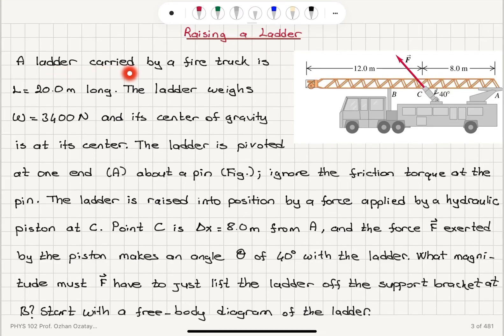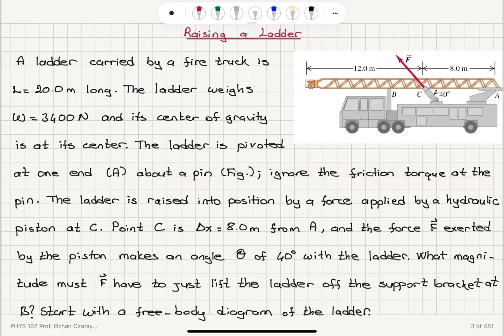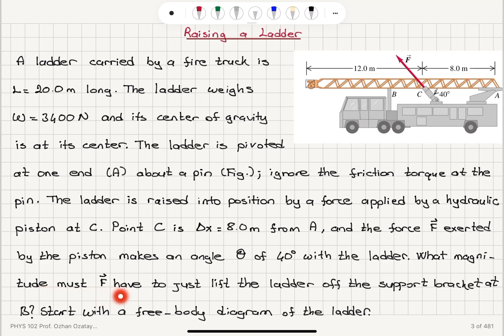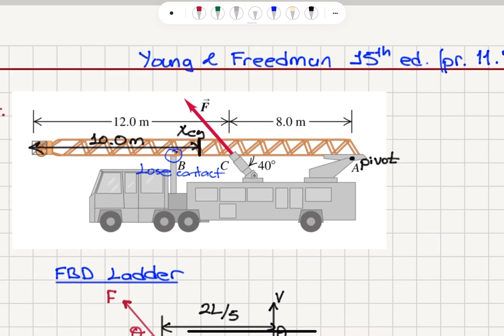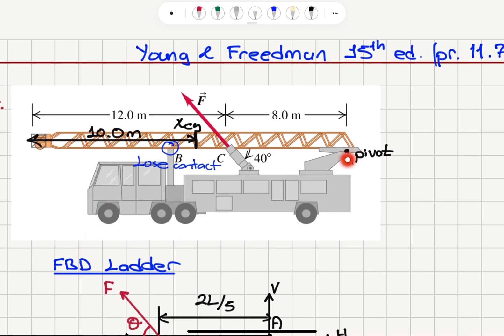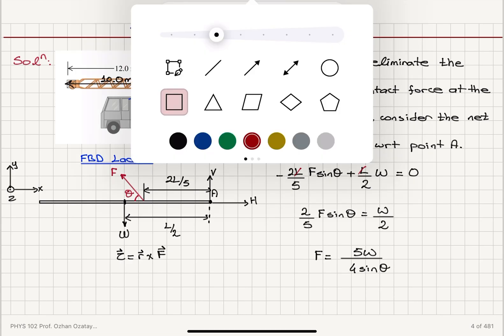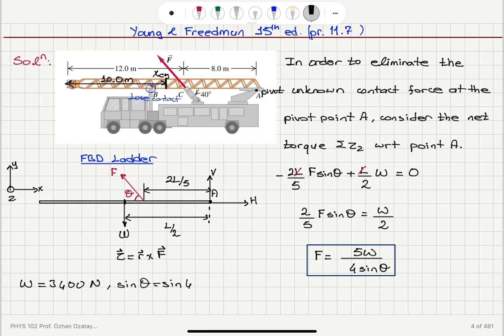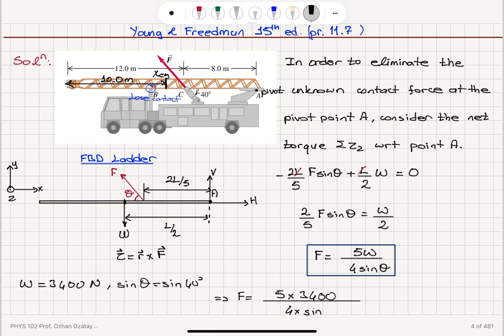Raising a Ladder